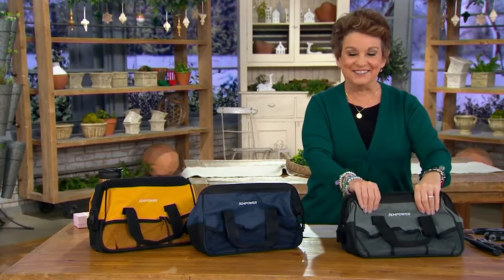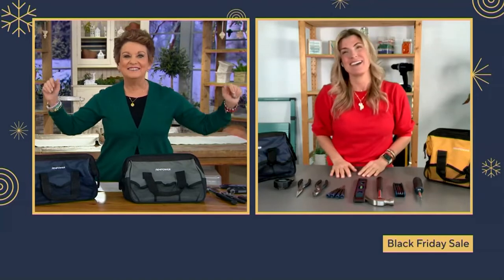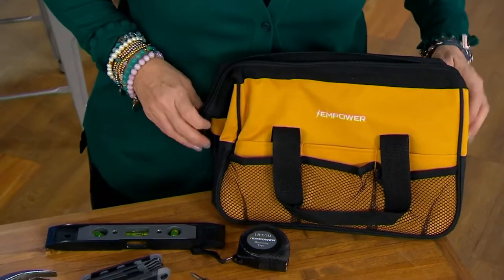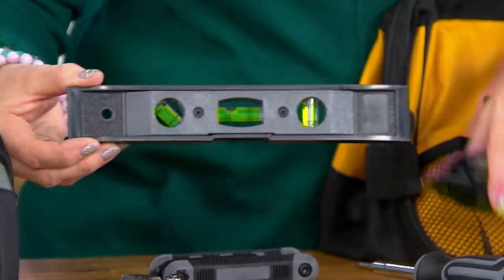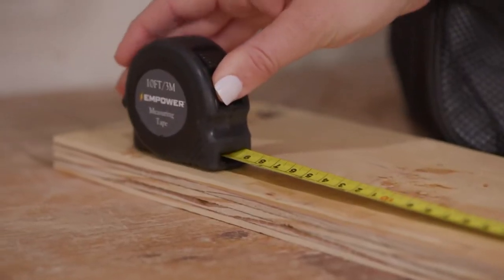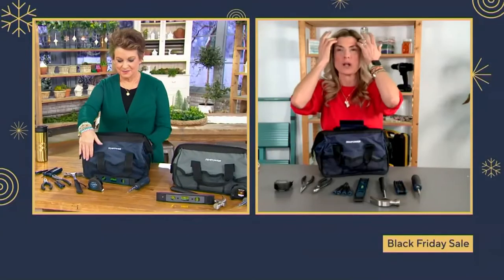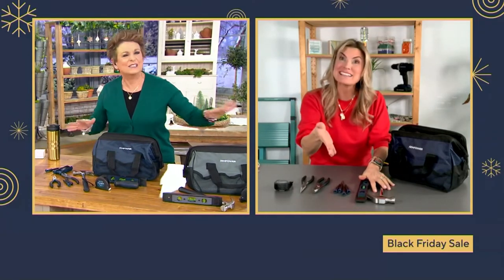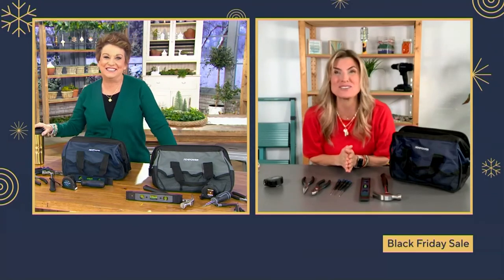EMPOWER 21-Piece Tool Set with Storage Bag on QVC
EMPOWER 21-Piece Tool Set with Storage Bag

A great gift idea, this 21-piece tool kit contains the most useful tools for basic DIY repairs. Keep it in your car, garage, or closet for easy access whenever you need it. From Empower.